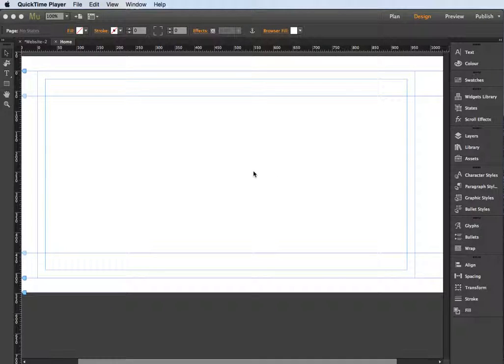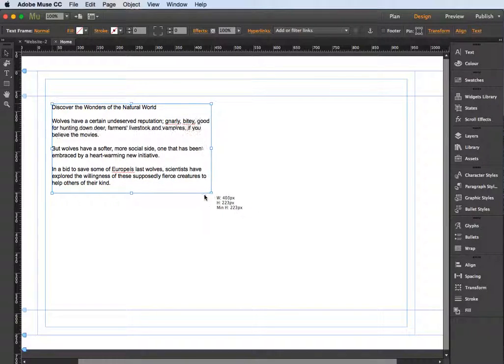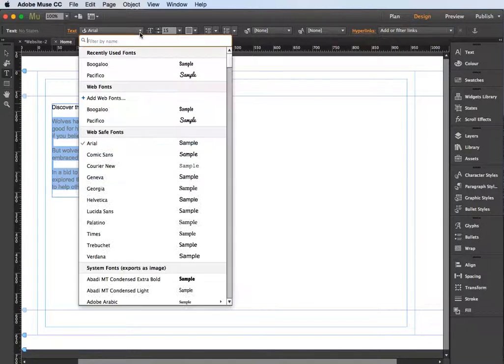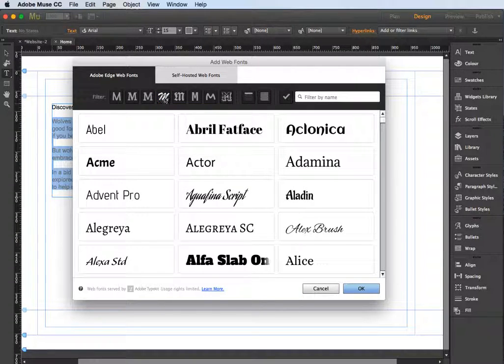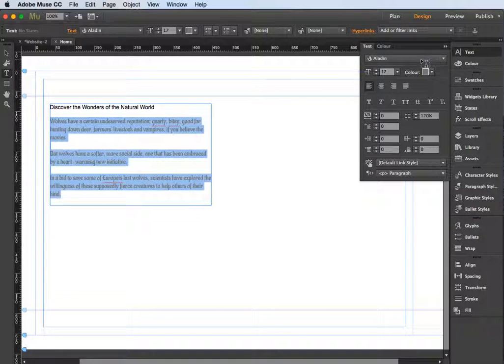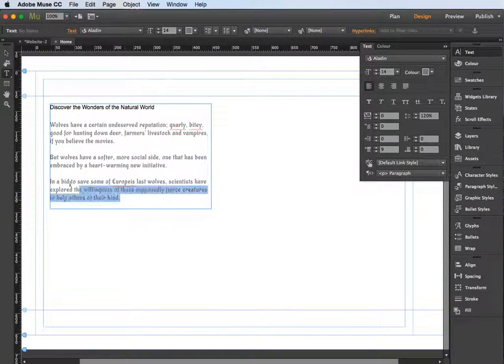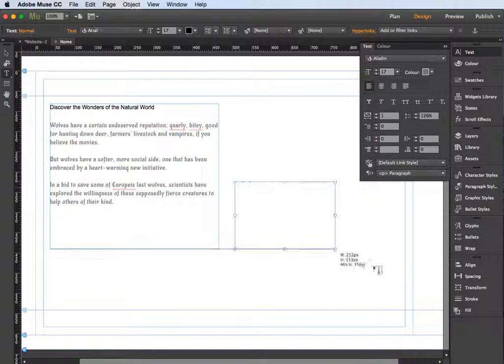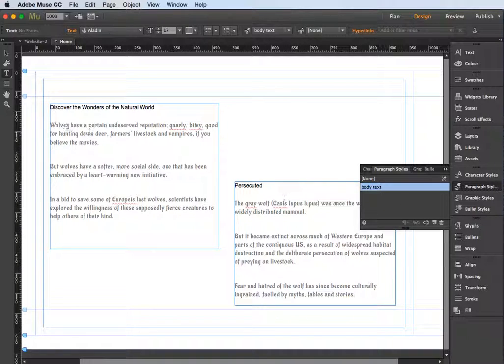Adobe Muse - adding and formatting text